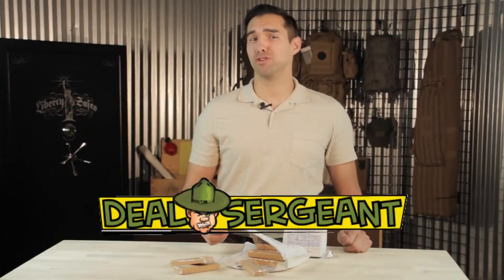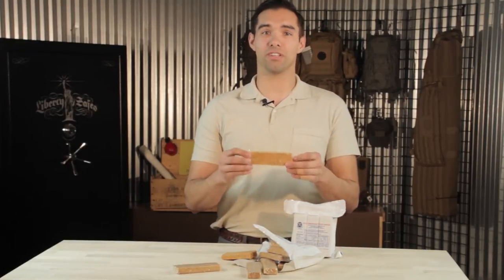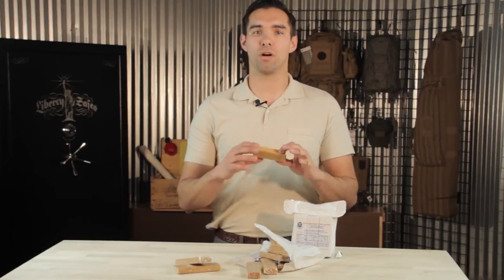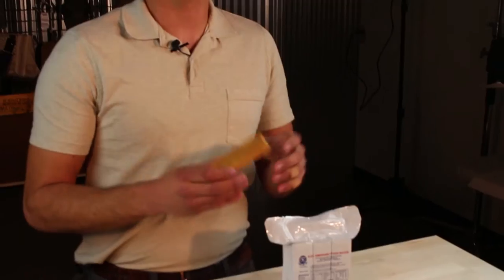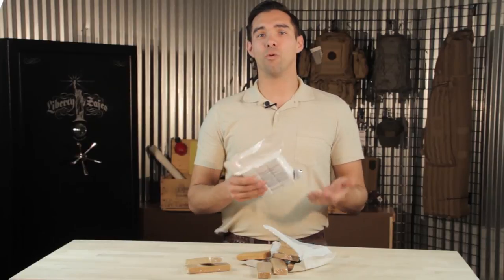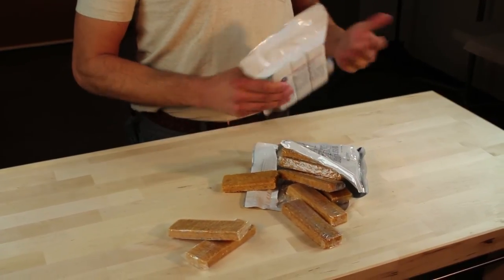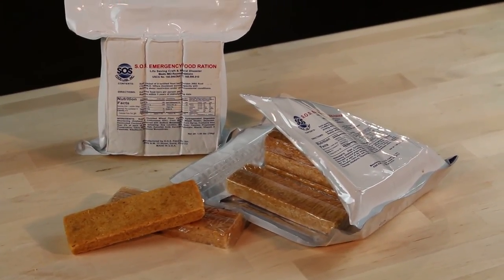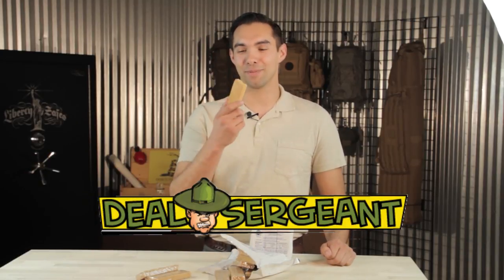Survival Food Bars from SOS Food LAbs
We put our taste buds on the line to bring you a review for the SOS
survival bars. These bars come in a sealed package and are a great
addtion to any food storage plan and bug out bag.